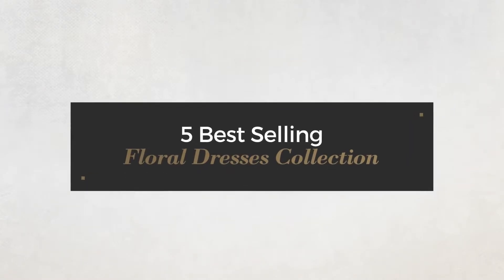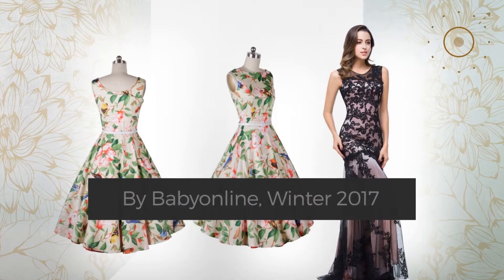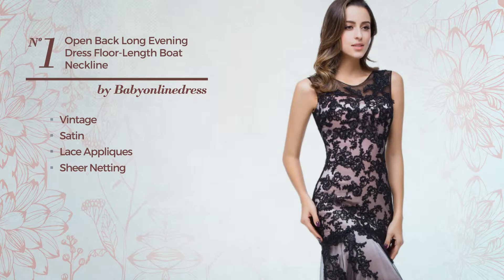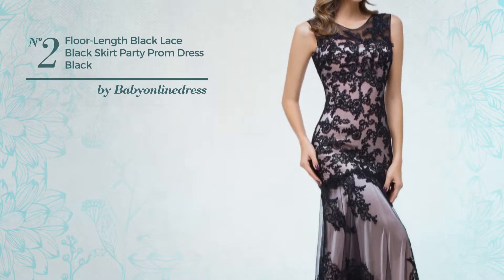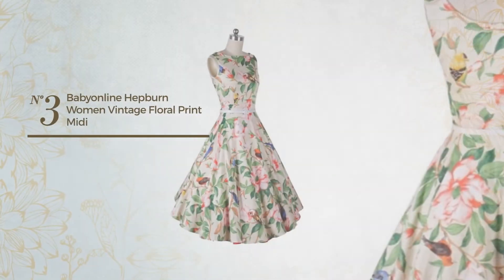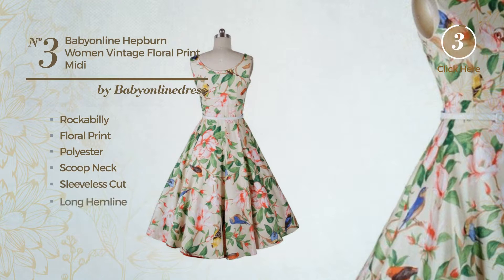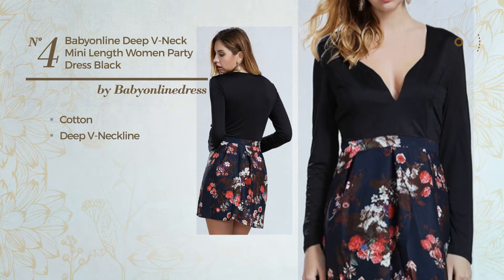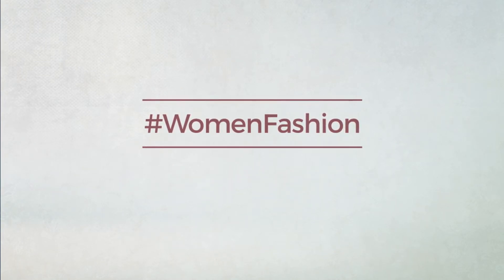5 Best Selling Floral Dresses Collection By Babyonline, Winter 2017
5 Best Selling Floral Dresses Collection By Babyonline, Winter 2017

Shop for Floral Dresses Collection By Babyonline, Winter 2017
Open Back Long Evening Dress Floor-Length boat neckline

Floor-Length black lace Black skirt Party Prom Dress Black grape 4

Babyonline Hepburn Women 1950s Vintage Floral Print Midi Rockabilly Dress

Babyonline Deep V-neck Mini Length Women Party Dress Black with Long Sleeve

Babyonline Women's Sleeveless Flower Printed Vintage Cocktail Ball Gown Dresses

Try also